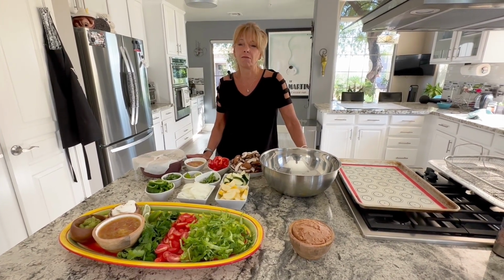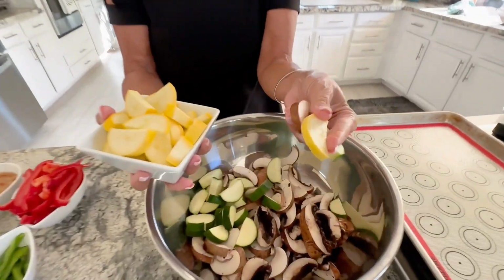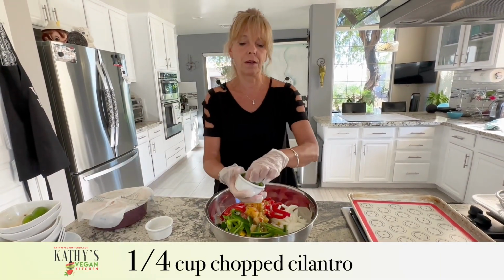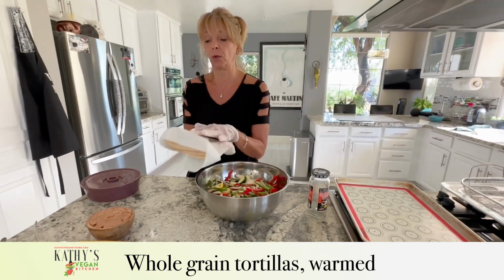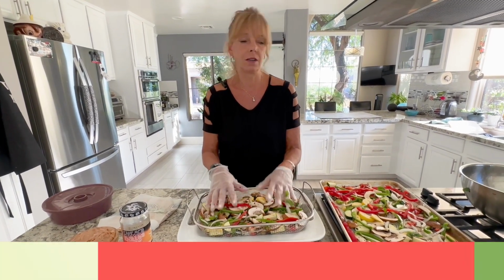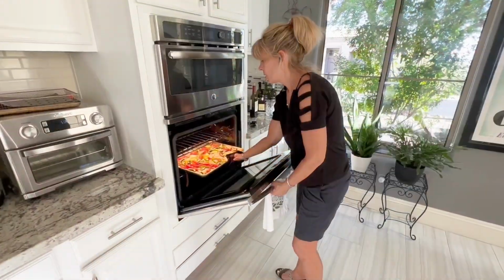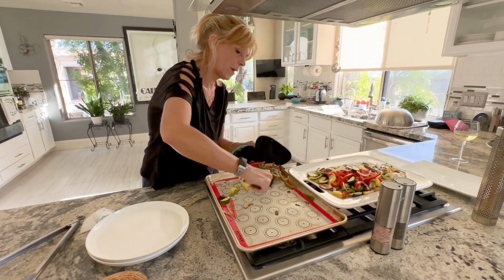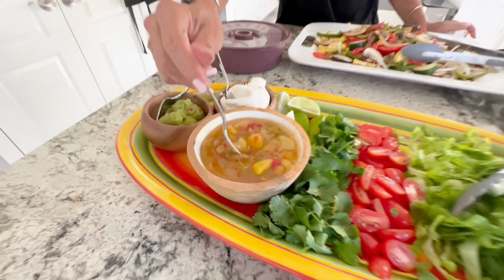Vegan Fajitas| Kathy's Vegan Kitchen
This grilled vegan fajitas recipe has an incredible smoky taste and is so easy to make that you never want to eat fajitas away from home again. So, fire up the barbie! Or, check out the new sheet pan fajitas option in the oven!.

Welcome to Kathy's Vegan Kitchen on YouTube, the ultimate destination for all things plant-based, delicious, and nutritious! Inspired by our popular blog this channel is a culinary haven for both seasoned vegans and those just dipping their toes into the world of plant-based eating.

Our mission is simple: to share the joy and benefits of vegan cuisine with the world. Whether you're looking to improve your health, reduce your carbon footprint, or explore new flavors, Kathy's Vegan Kitchen is here to guide you every step of the way.

Delicious Vegan Recipes: We've got you covered from hearty vegan main courses to delectable desserts. Our vegan recipes are not just vegan; they're mouthwateringly good. We believe that plant-based food should be as flavorful and satisfying as any other cuisine, and our dishes are a testament to that belief.

Cooking Tutorials: Not sure how to make that perfect vegan cheesecake or whip up dairy-free sauces? Our step-by-step tutorials break down the process, ensuring that even beginners can master the art of vegan cooking.

Nutritional Insights: Veganism isn't just about excluding animal products; it's about nourishing your body with the best nature offers. We delve into the nutritional benefits of various ingredients, helping you make informed choices for your health.

Lifestyle Tips: Beyond the kitchen, we offer insights into the vegan lifestyle. From sustainable living tips to product reviews, we aim to be your comprehensive guide to all things vegan.

Whether it's a recipe request, a cooking tip, or just a friendly hello, your feedback drives our content.

Why Vegan?

The reasons to choose a vegan lifestyle are manifold. For some, it's a matter of health, as plant-based diets have been linked to a reduced risk of chronic diseases. For others, it's about the environment, as veganism can significantly reduce one's carbon footprint. And for many, it's a matter of ethics, a commitment to reducing animal harm.

Whatever your reason, Kathy's Vegan Kitchen is here to support you. We understand that transitioning to a vegan diet can be challenging, but it can also be incredibly rewarding with the right resources and a supportive community.

A Bit About Kathy

Kathy, the heart and soul behind both the blog and this YouTube channel, embarked on her vegan journey out of a passion for health and wellness. Over the years, she has honed her culinary skills, transforming traditional dishes into vegan masterpieces and creating new recipes that celebrate the bounty of plant-based ingredients. Her approach to veganism is holistic, encompassing not just food but a way of life that is kinder to our bodies, planet, and fellow beings.

Join Us!

So, whether you're a long-time vegan, a curious omnivore, or somewhere in between, we invite you to join us. Dive into our videos, try out our recipes, and discover the vibrant world of vegan cuisine. Let's make the world a tastier, healthier, and more compassionate place.

Happy cooking and eating! 🌱🍴